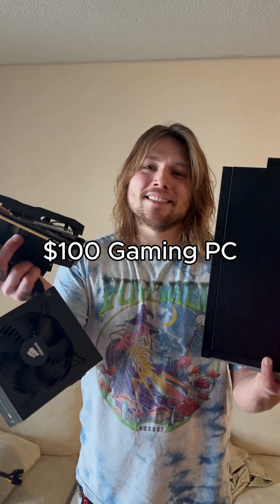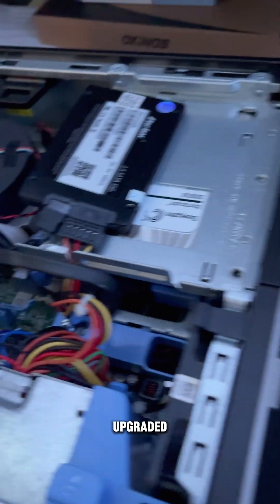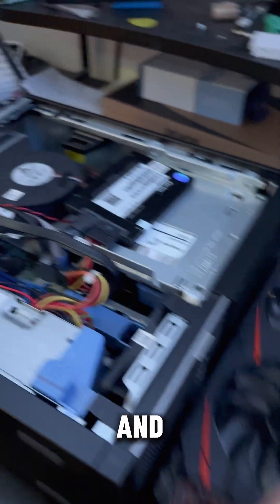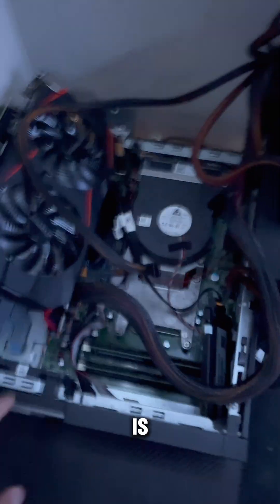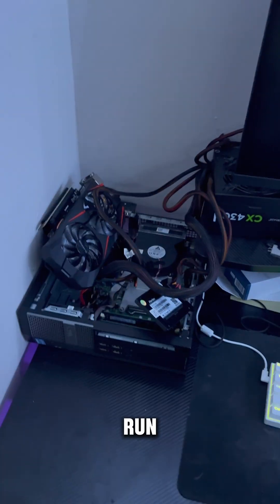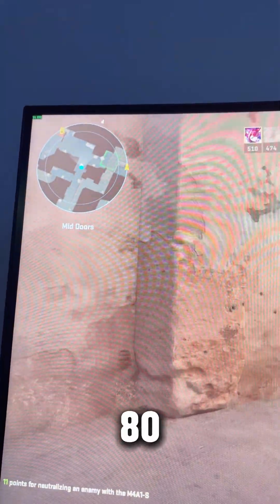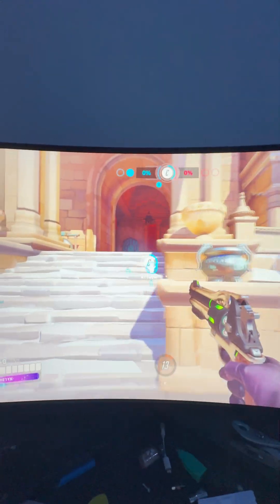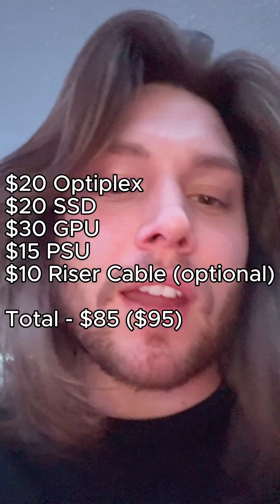How to build a BUDGET gaming PC for UNDER $100!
$100 GAMING PC BUILD 🎮💻 How to build a BUDGET gaming PC for UNDER $100! Cheap gaming setup, used PC parts, budget build tutorial. Play Fortnite, Valorant, Minecraft on a budget!